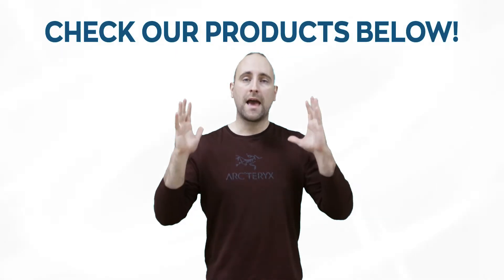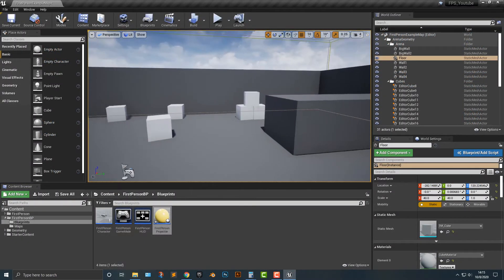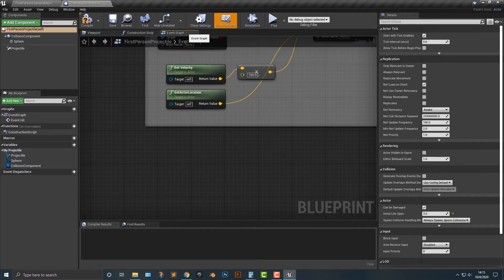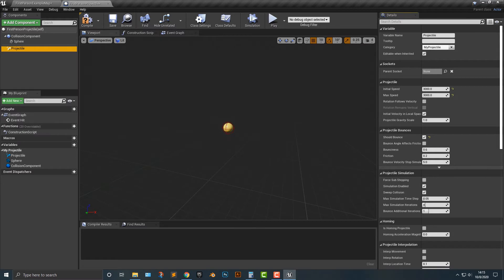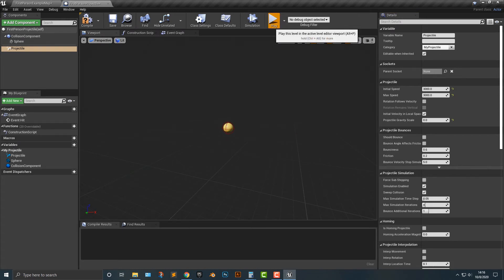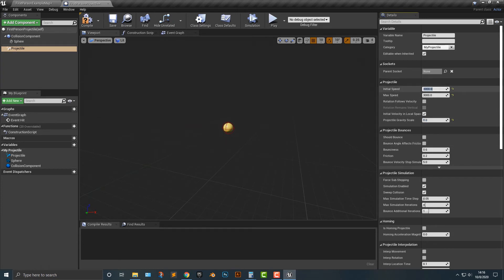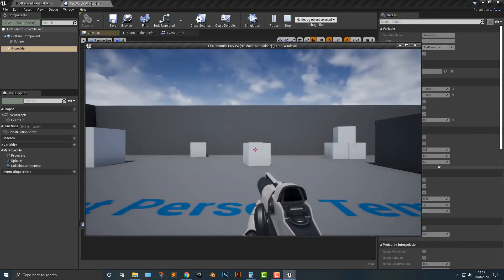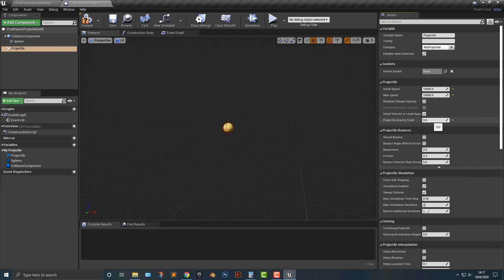How To Disable The Gravity On A Projectile In Unreal Engine Tutorial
In this video, I will be teaching you how to disable the gravity on a projectile.